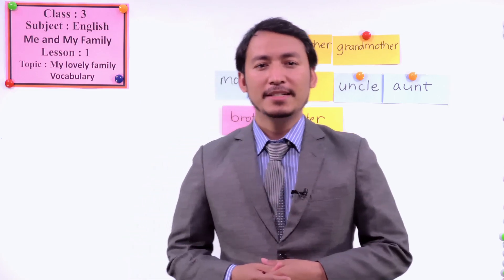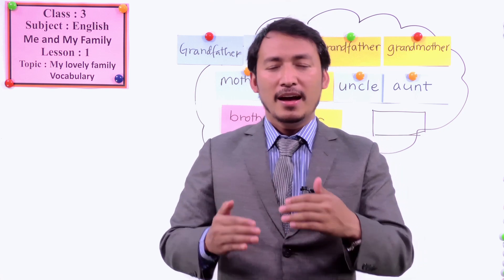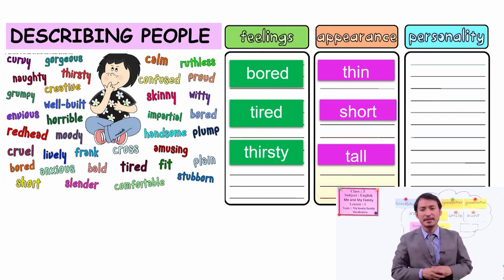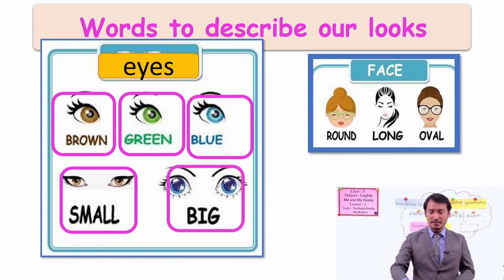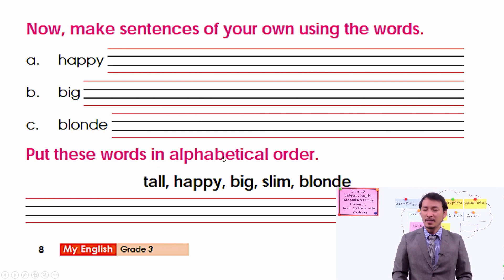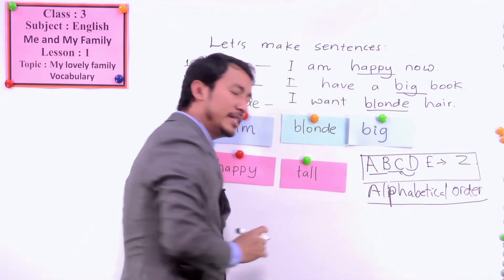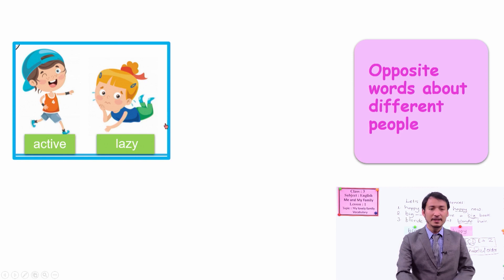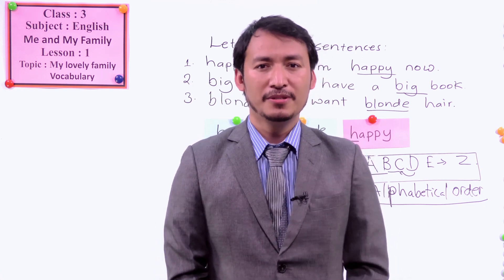2. Class 3 | English | Me and My Family | Lesson 1 | My Lovely Family | Vocabulary